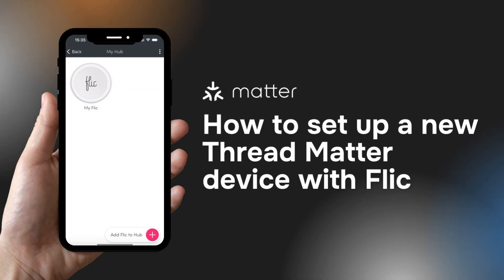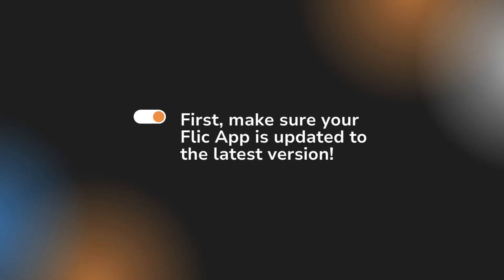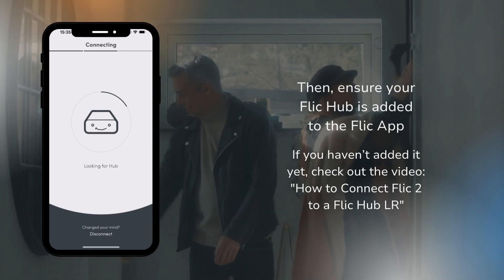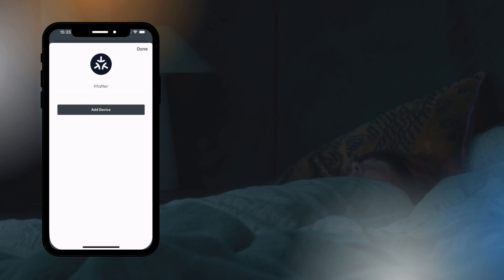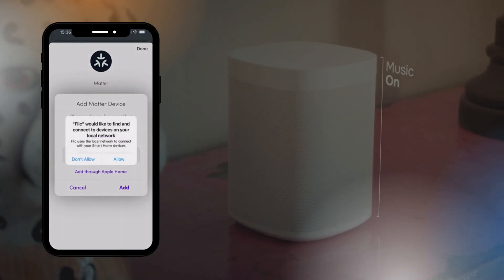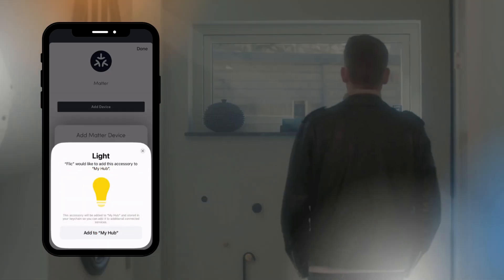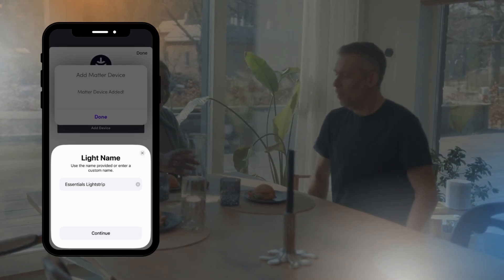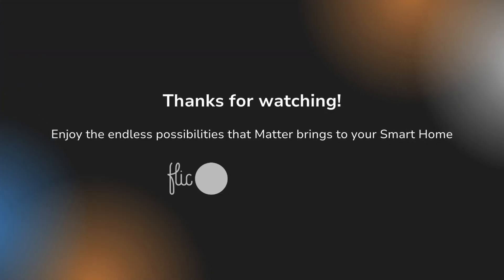How to set up a new Thread Matter device with Flic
Find out how to set up a new Thread Matter device with Flic!